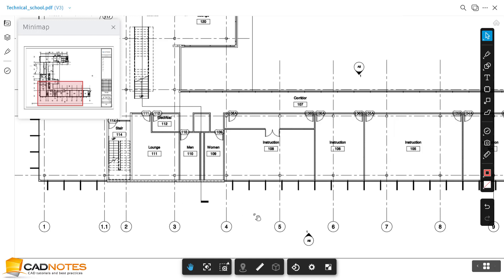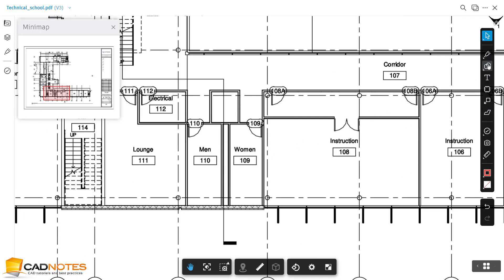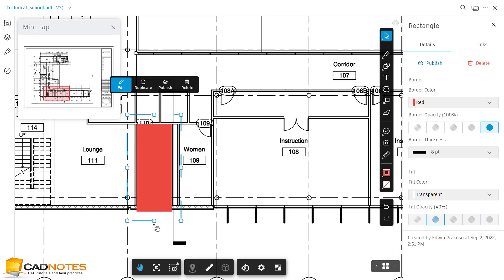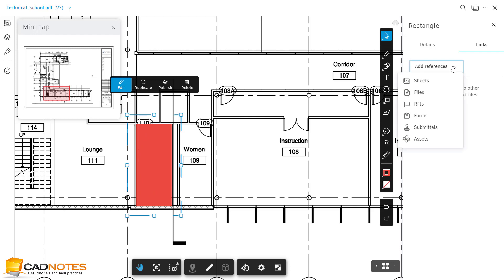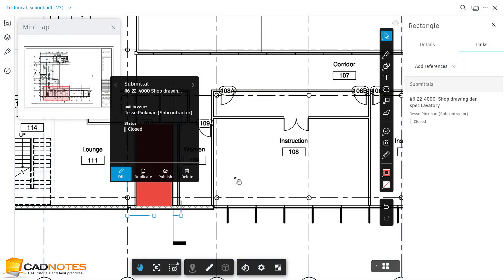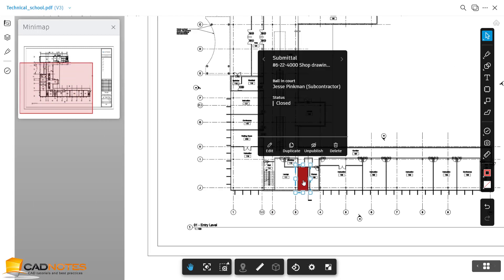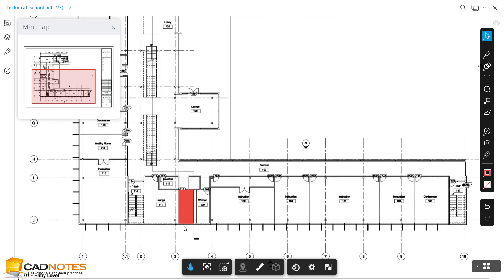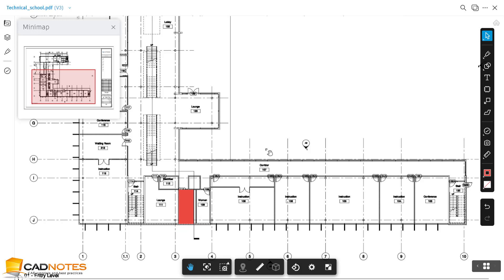Adding Hyperlink in Autodesk Docs File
Yes, you can also add hyperlinks in Autodesk Docs files/sheets. This video shows you the workaround.